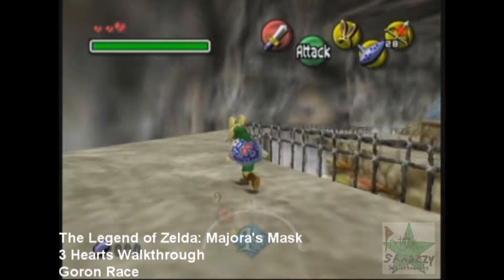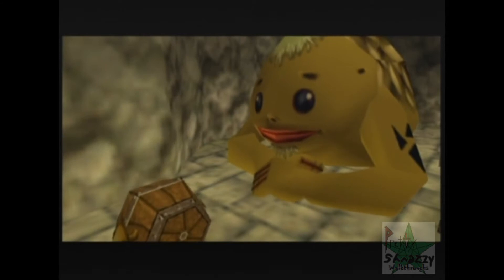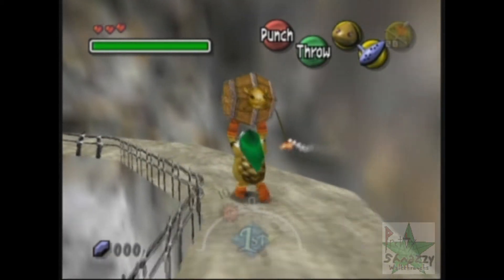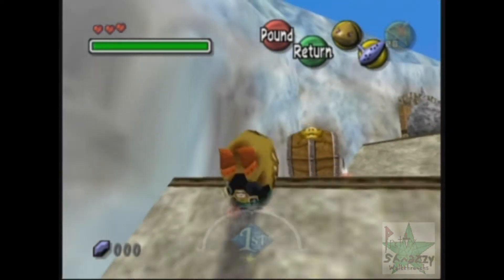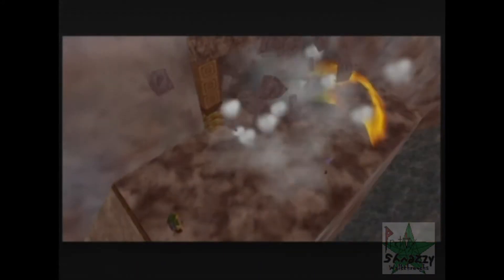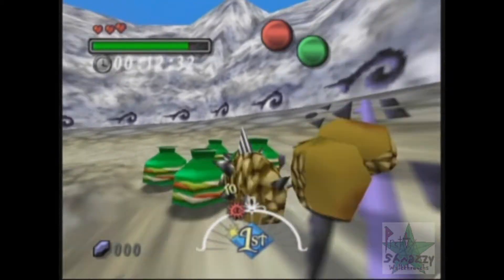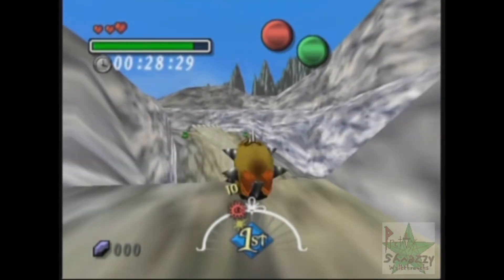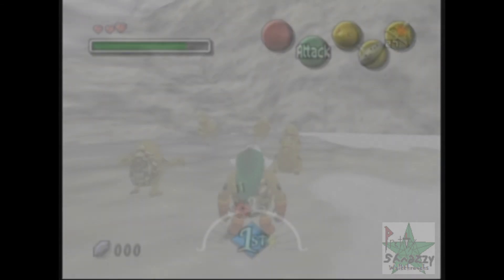The Legend of Zelda: Majora's Mask - 3 Heart Walkthrough - Goron Race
The Goron race. It's pretty  friggin' hard.